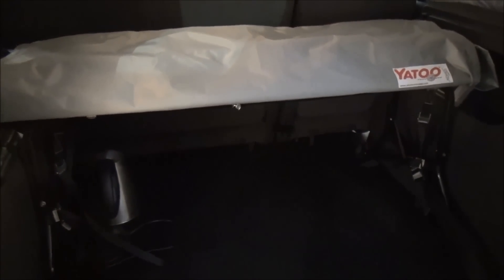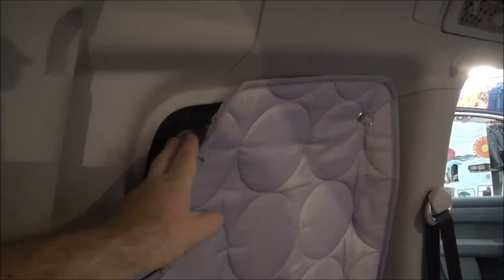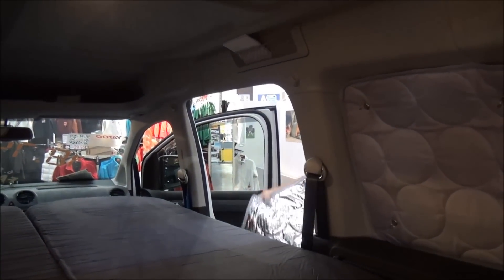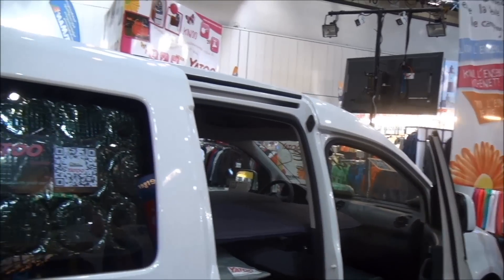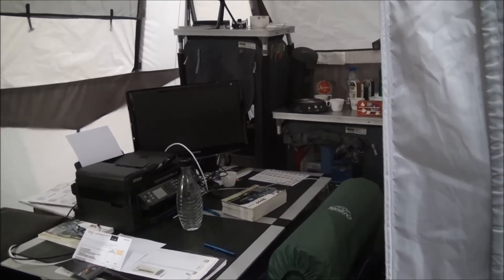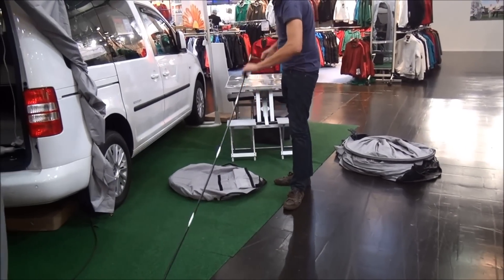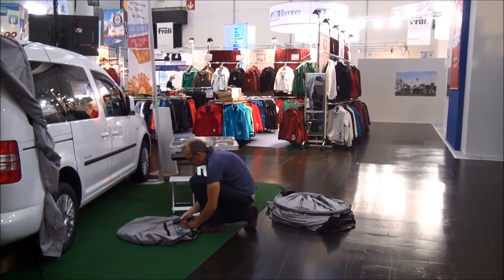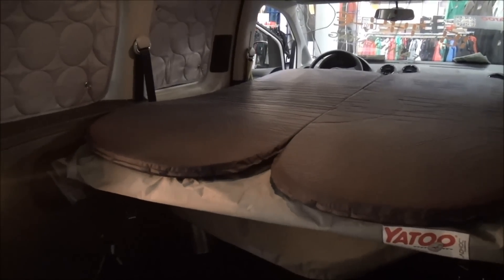Turning your car into a camper van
Turn your car into a camper van by using a system such as this one from Yatoo in France!  See how easy it is!  And it works in all sorts of cars.

In my YouTube channel, I present reviews of recreational vehicles.